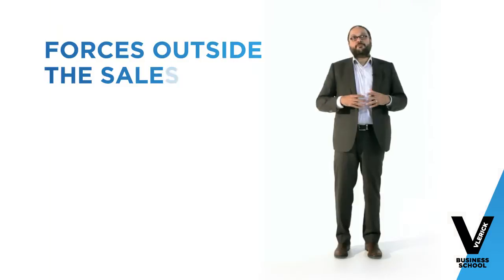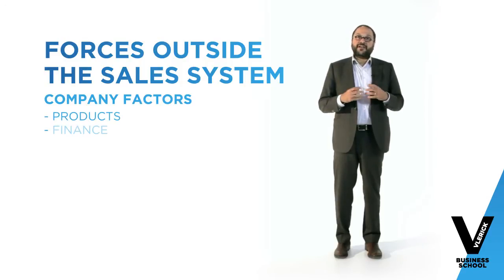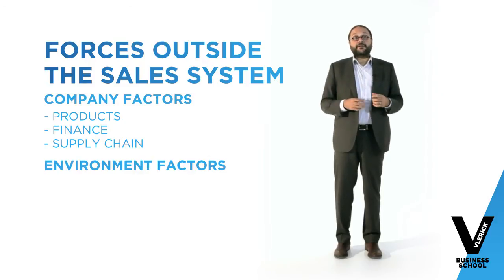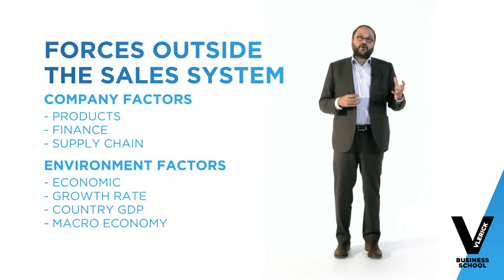Sales management framework